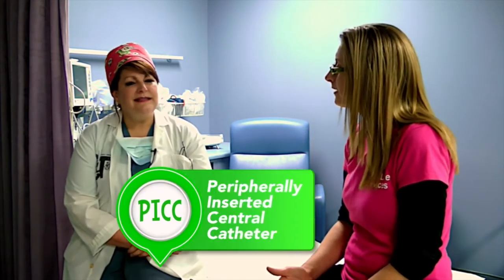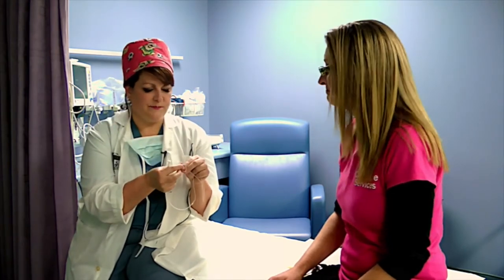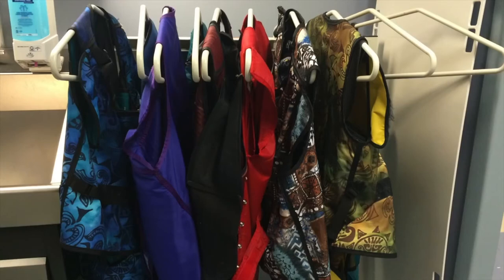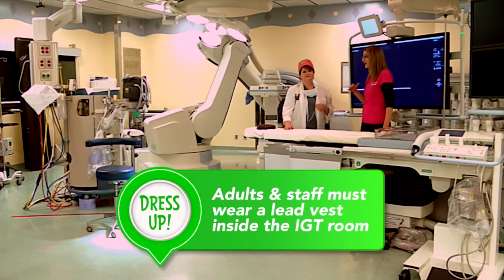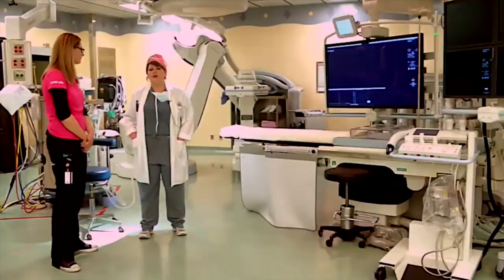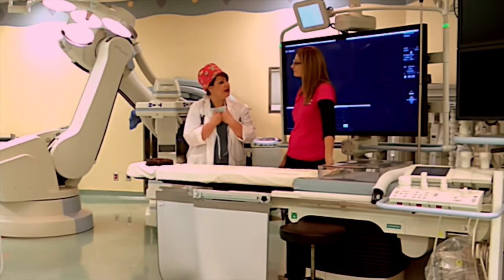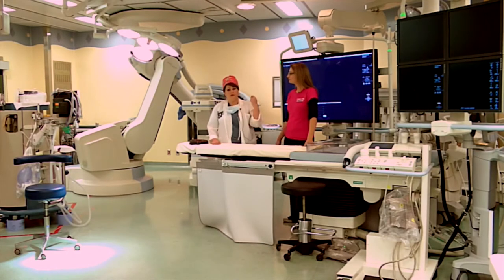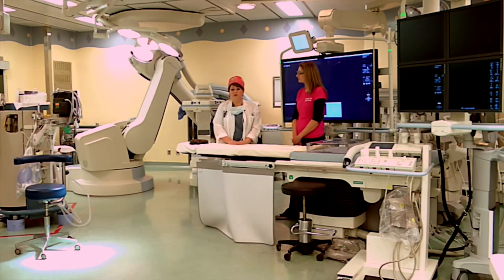UKnow: Exploring Image-Guided Therapy at SickKids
On this edition of UKnow: Learn all about Image-Guided Therapy with Child Life Specialist, Shaindy, and some of her friends at SickKids